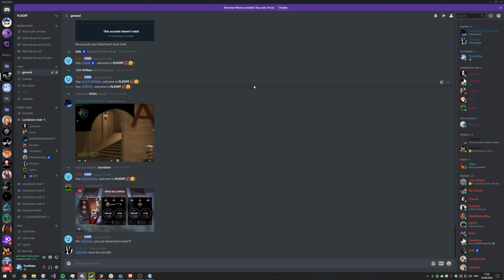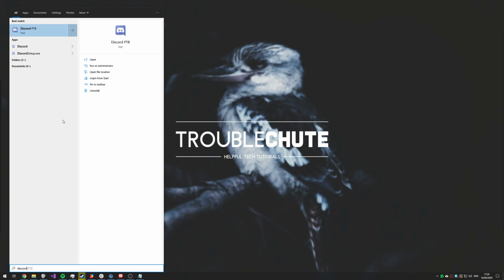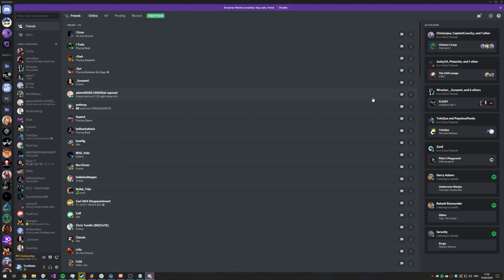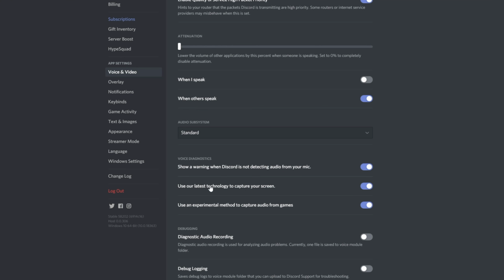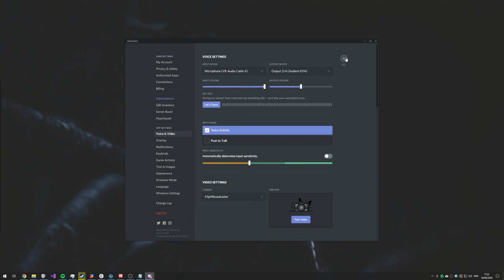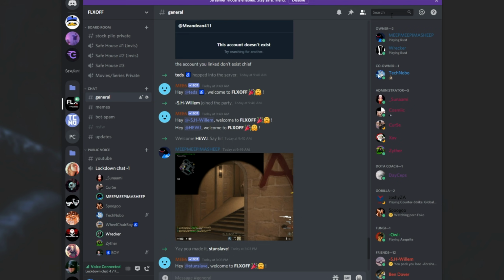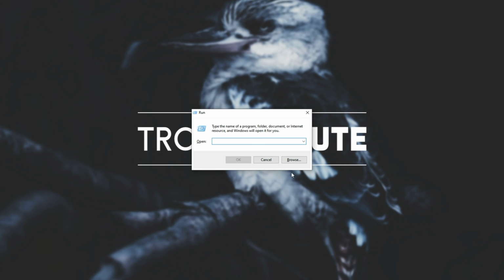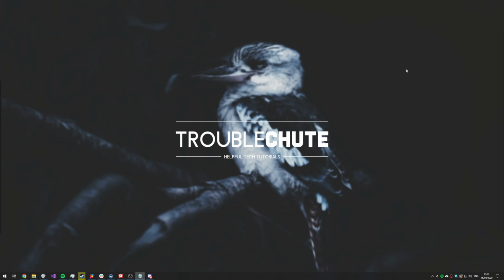Fix: Discord black stream/screenshare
Having issues streaming to your friends in Discord? Screen is black with, or without sound? Well, this video may be of some use to you and help you fix that issue. The fixes here should get it working again in no time.

Timestamps:
0:00 - Explanation
0:50 - Run Discord as Admin
1:25 - Disable latest technology
2:12 - Windowed/Borderless
2:35 - Hardware acceleration
2:59 - Update drivers
3:11 - Clear Discord cache
3:50 - Reinstall Discord